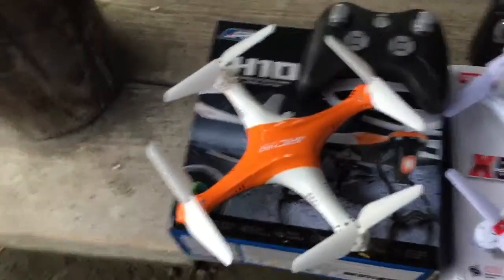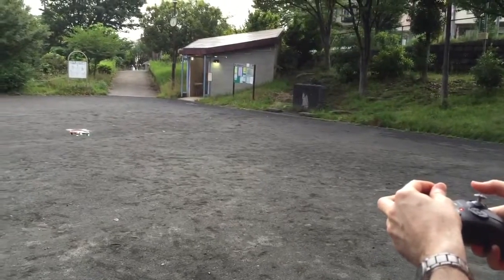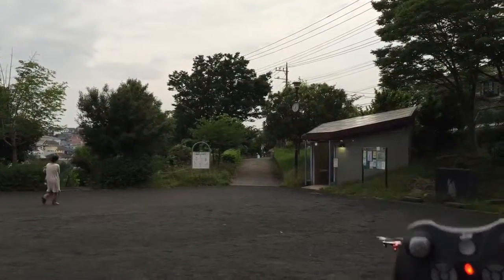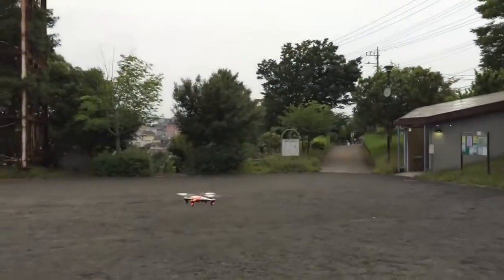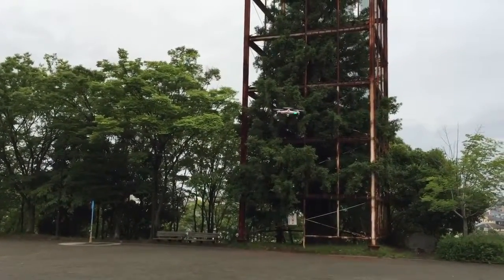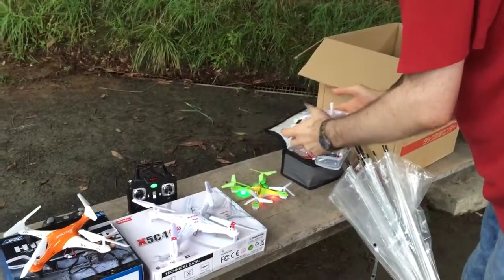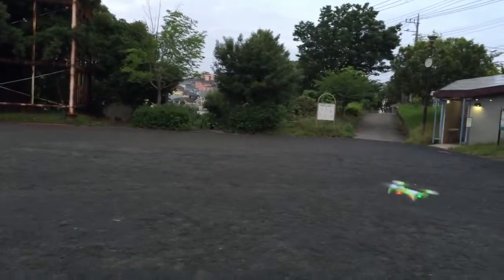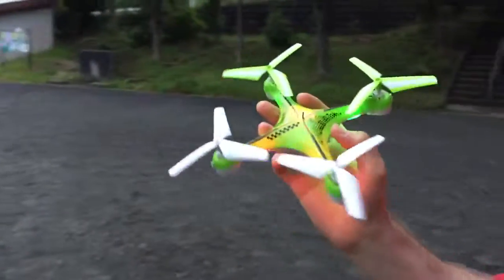Quadcopter Comparison: JJRC H10 vs Syma X5C vs YD 829